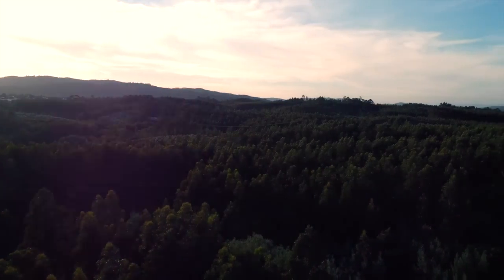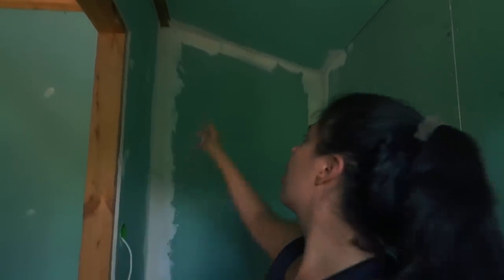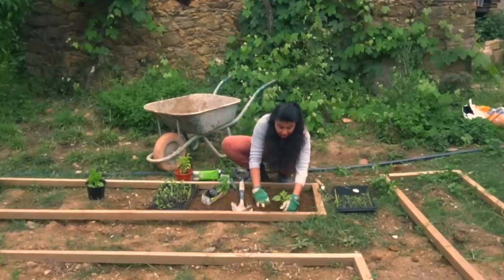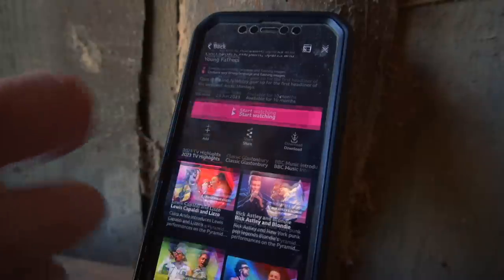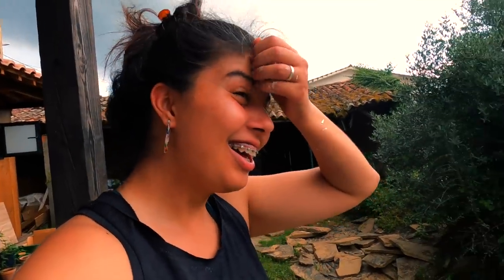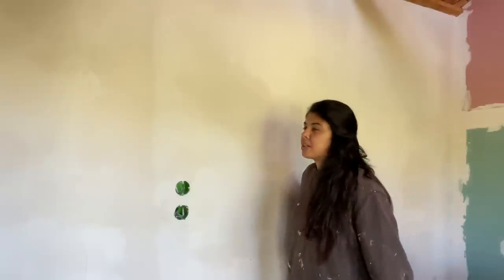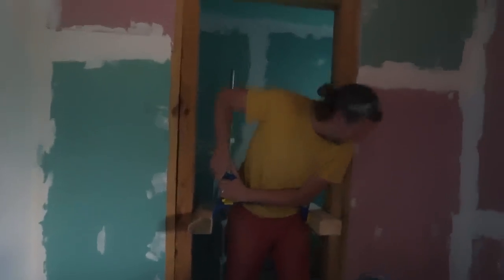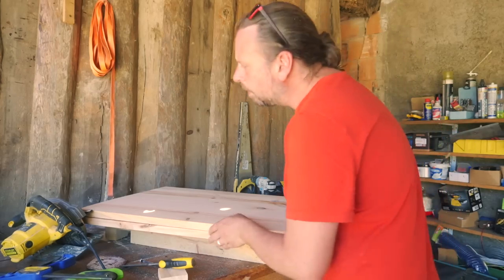DIY Plastering and Stone House Joists Installation - How Hard can it be?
Get Exclusive NordVPN deal + 4 months extra here ➼ It’s risk-free with Nord’s 30-day money-back guarantee!

We start to plaster the tiny house and complete the ceiling joist installation in our Stone house renovation. We also start the veggie garden and dig all our pipe work to connect tot he septic tank.

What to say hi or want to work with us?

Chapters:
00:00 Welcome back
01:17 Adding the wall plates
02:01 Starting plastering
03:39 My first mix
05:07 Corners next
06:16 Starting the veggie garden
08:26 First plants in
09:52 Catspector incoming
11:59 Last joists in
13:29 Last look
16:01 Butternut Squash & Corn
16:47 Continuing the plaster
18:46 Digging the pipes
19:54 Here goes nothing
22:36 A lot of mistakes
23:50 The next day
25:00 Sanding first layer
27:38 Not my best job
28:30 An update of all jobs
29:31 Next wall
32:00 Im about 3mts high